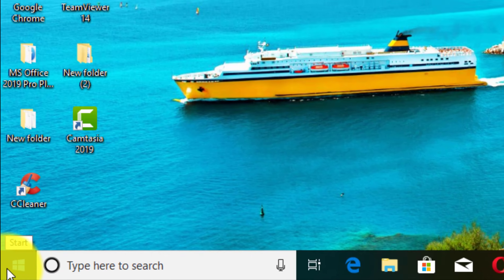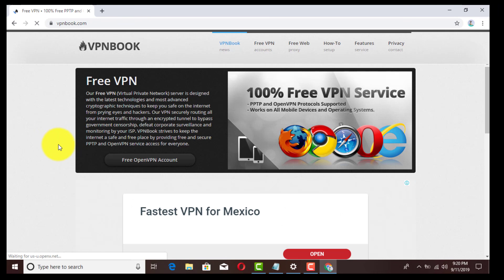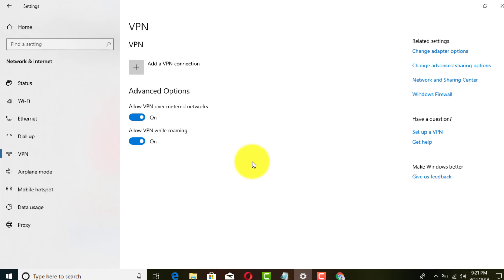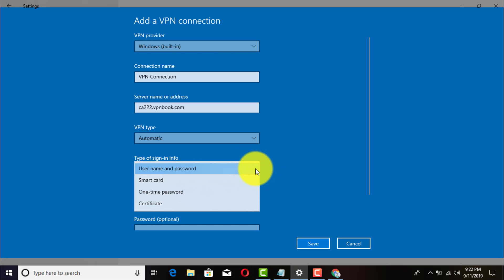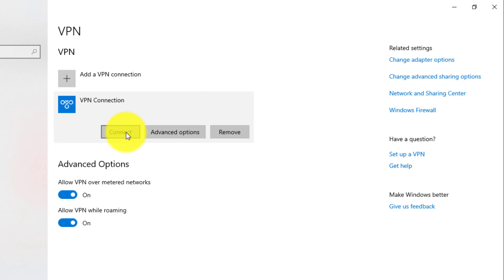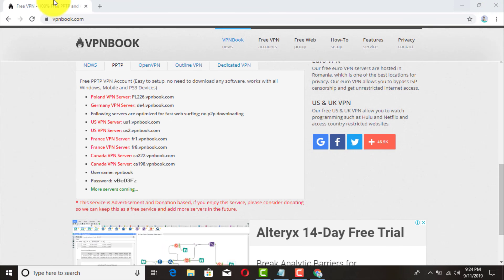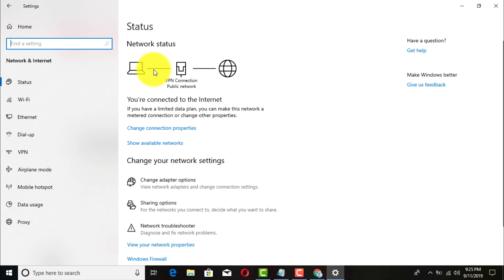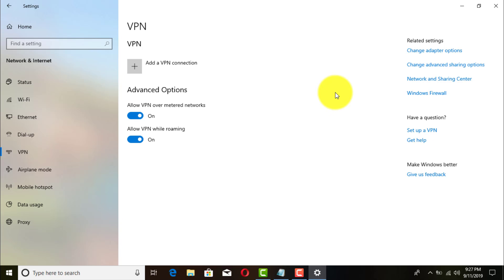FREE VPN, on your Computer! No Downloads at all !!!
This video will show you exactly how easy it is to  get a 100% FREE VPN connection for browsing the internet unanimously 100 % No Downloads at all. Free and easy. This method can be applied on Windows 8.1 as well as Windows 10.

VPN Book.

This is the link I use to verify the IP